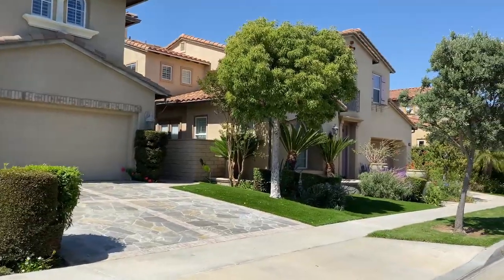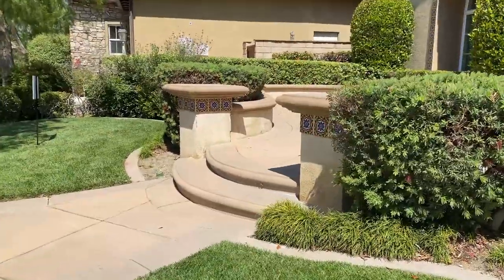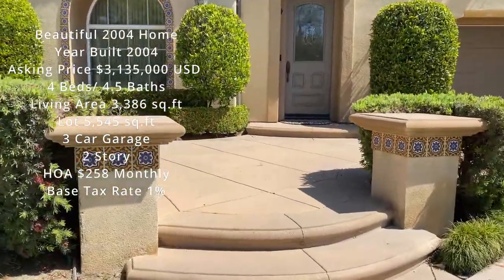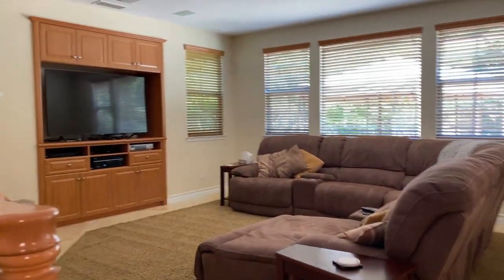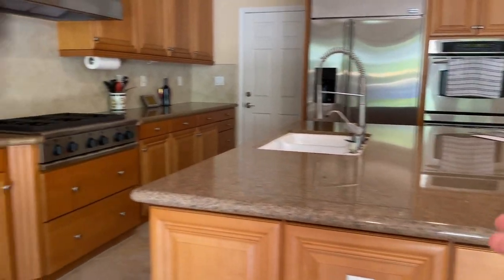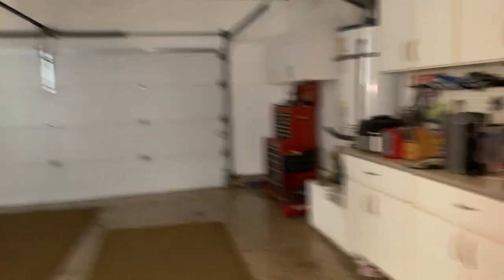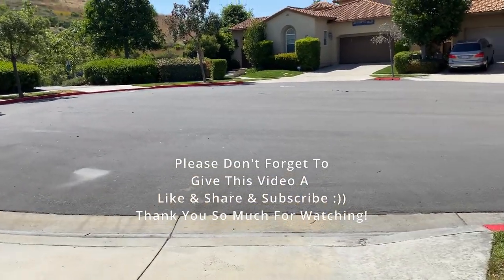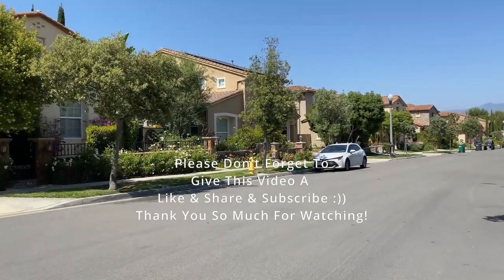Touring Beautiful 2004 Home Quail Hill Irvine California USA |Home Tour Real Estate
Mua Nha o My Quan Cam/Buy Real Estate Irvine  California USA
Beautiful Located in Orange County
Real Estate Home
At Quail Hill in Irvine California USA
Year Built 2004 Home
3,285 sq.ft
Lot 5,545 sq.ft
4 Beds
4.5 Baths
3 Car Garage
2 Story
Backyard: Yes
Asking Price  $3,135,000 USD
Community Swimming Pool
Clubhouse
Community Center
Park
Picnic Area
Dog Park
Approximate Monthly HOA
Fees are $258 USD Per Month
Approximate Base Tax Rate 1.0% Annual assessments
3-7 mins drive distance
to Hoag & Kaiser Hospital
Airport Restaurant, park, trails
Irvine Spectrum, UCI University,
South Coast Plaza Shopping Mall
Fashion Island
Elementary school
Middle School and High School Safe & Quite Neighborhood
It's a beautiful place to raise a family.
Children-friendly Environment. Great school district

Nearby Beaches:
Laguna Beach
Newport Beach
San Clemente Beach
Huntington Beach
Sea Beach
Long Beach

Don't forget to give this video

Real Estate in Orange County California USA

Subject Property Address: 102 Bottlebrush, Irvine California 92603
Listed by Shelley Gaisford
Quail Hill Area
DRE # 01280952

Remember to keep comments respectful and to follow our Community Guidelines.